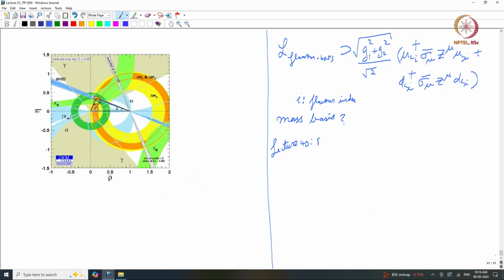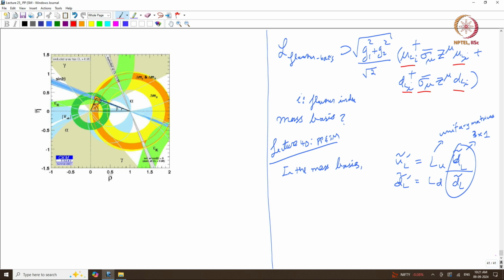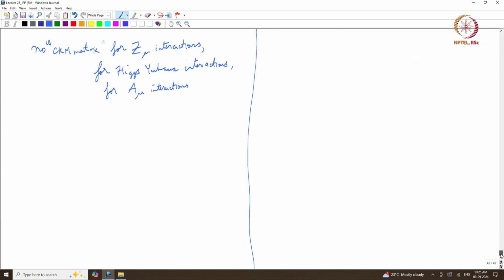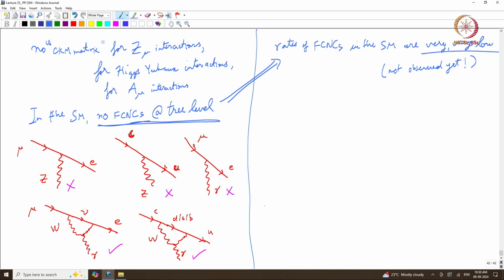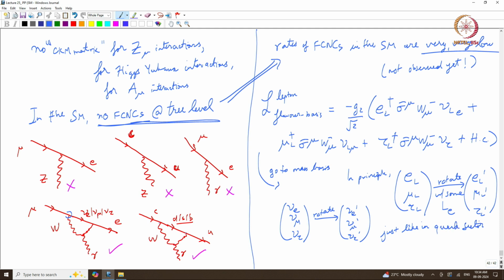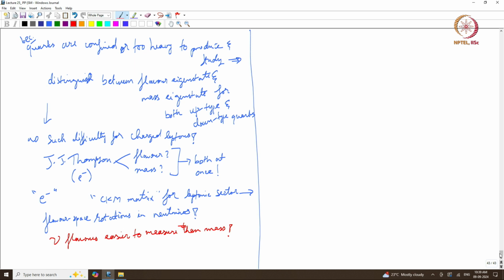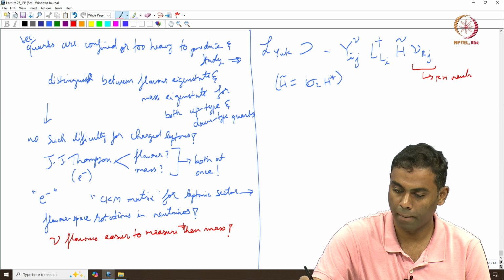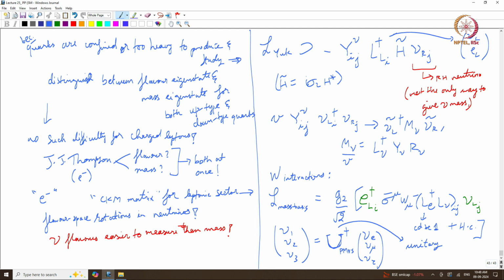Lec 40 FCNCs and PMNS matrix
Neutral currents, lepton flavour, basis change